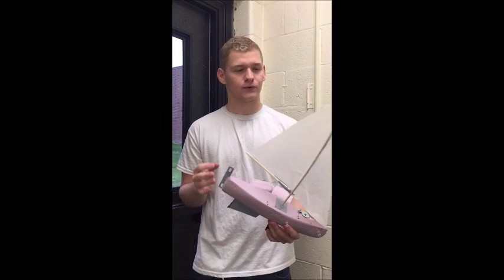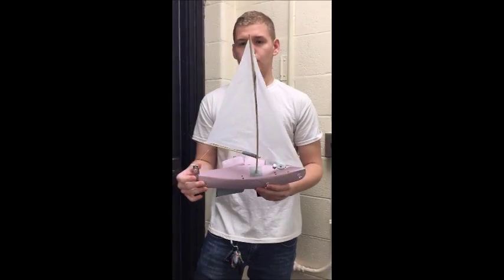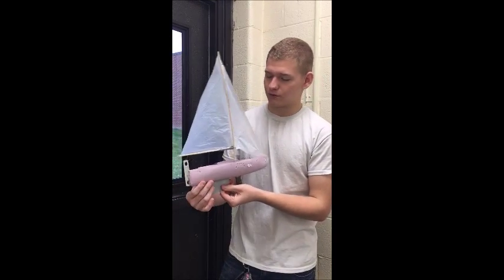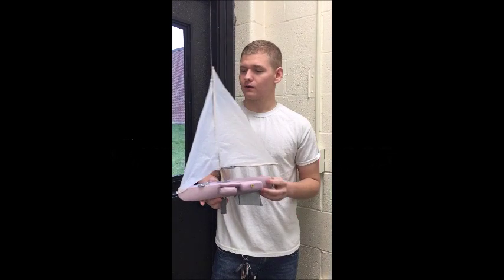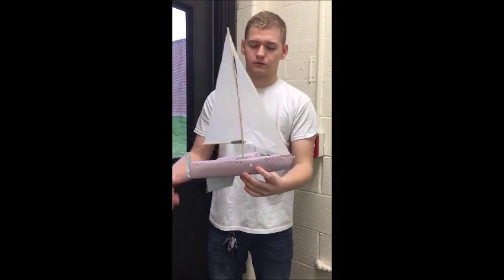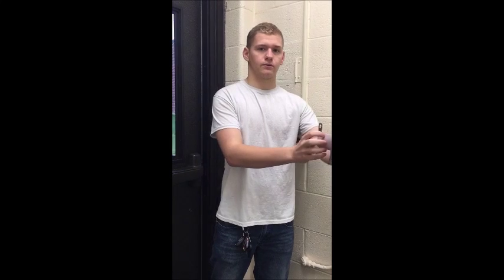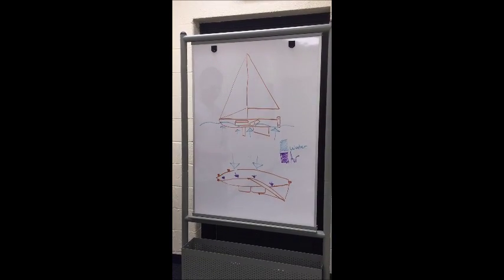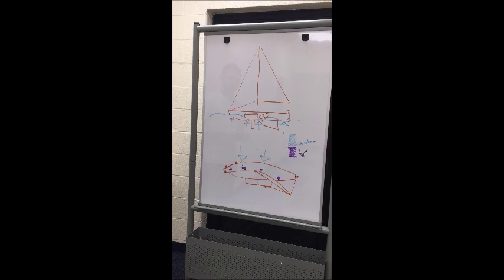stem boat movie thing